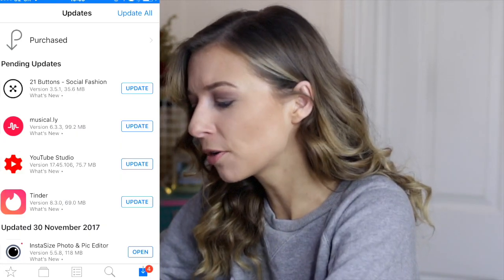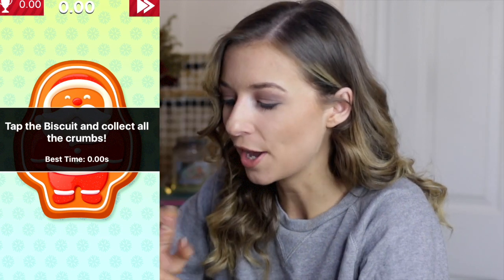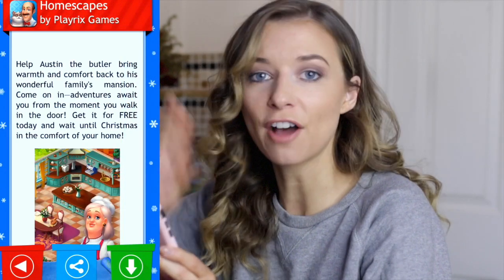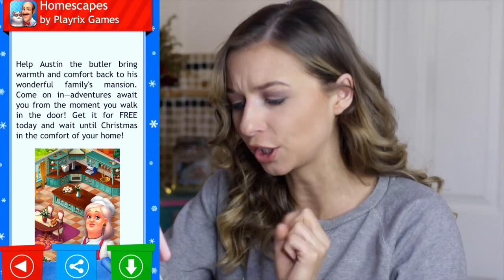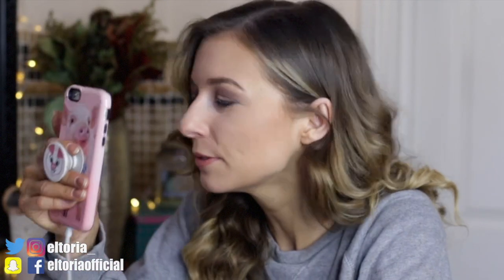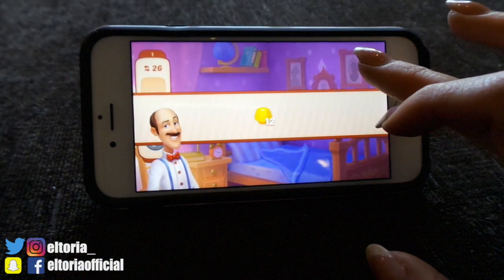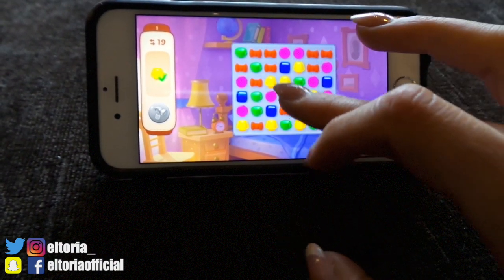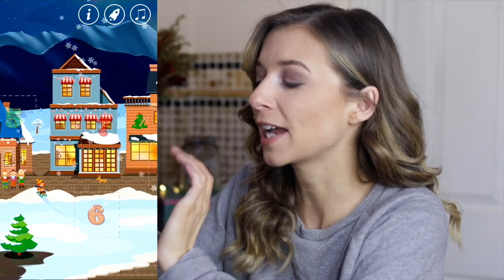MOBILE APP ADVENT CALENDAR 2017 | *COMPLETELY FREE*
In this video I open up the Mobile Advent Calendar 2017 to show you what's inside. You will enjoy this video if you like my recent Zoella and Tanya Burr Advent Calendar 2017 video.

Much Love, Eltoria x